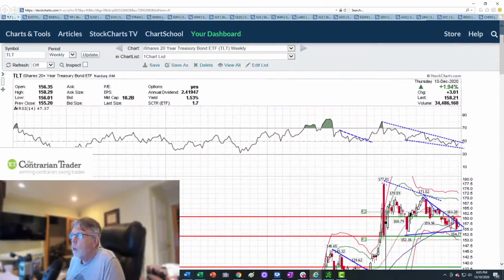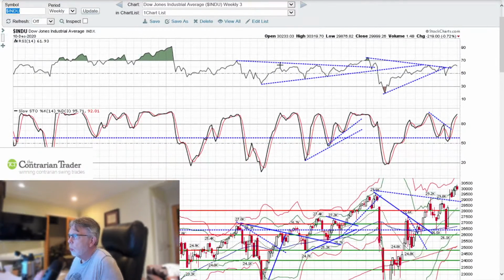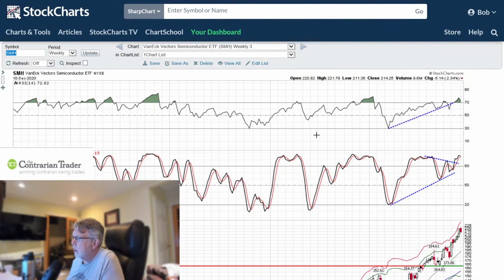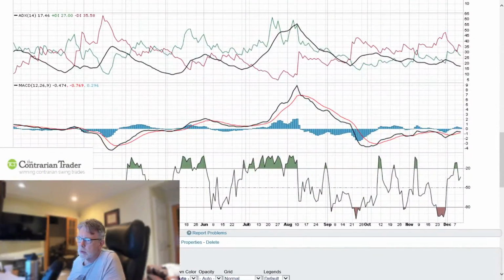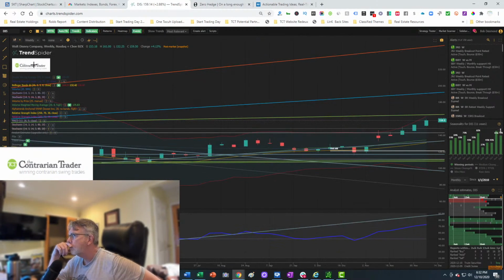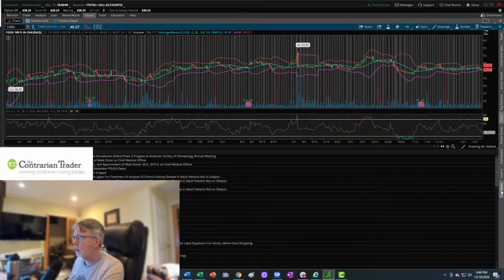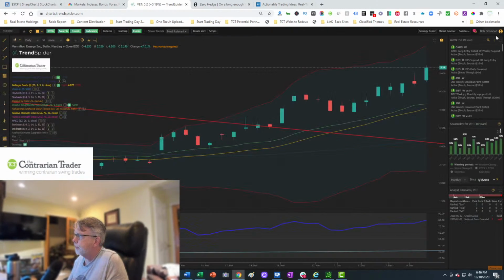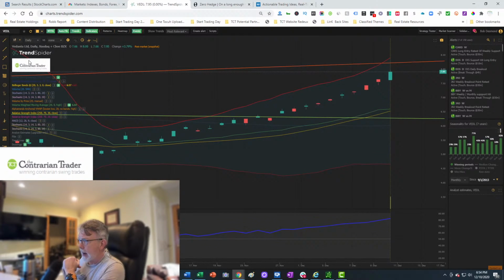Stock Market Live: Technical Analysis Sunday Night | Dow Futures | Stocks To Watch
This is a stock market analysis live stream. We will discuss Stocks To Watch This Week as well as discuss stock market news. Technical analysis of the stock market futures plus a discussion about earnings will be hot topics.